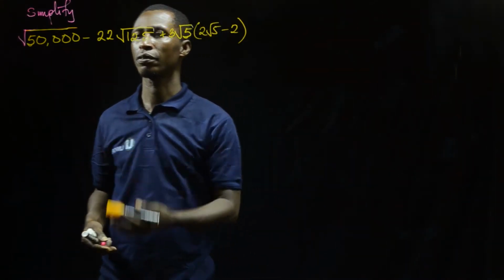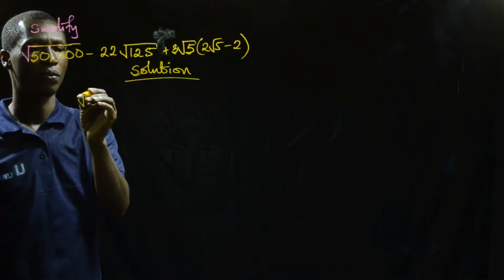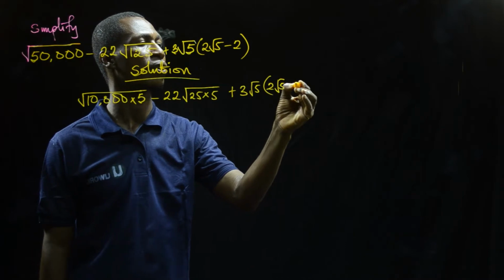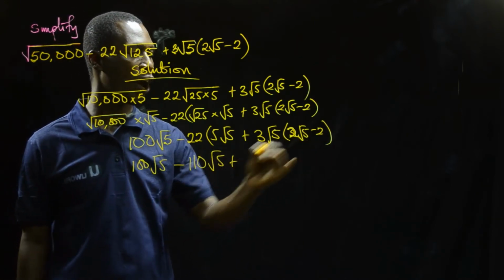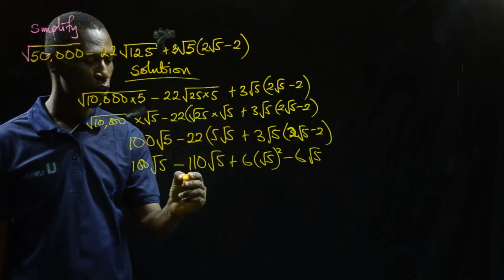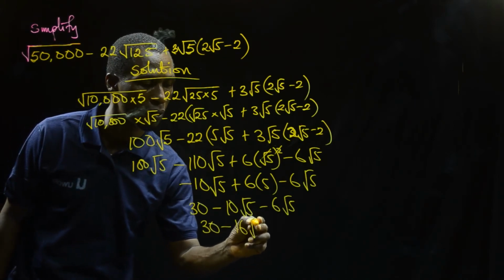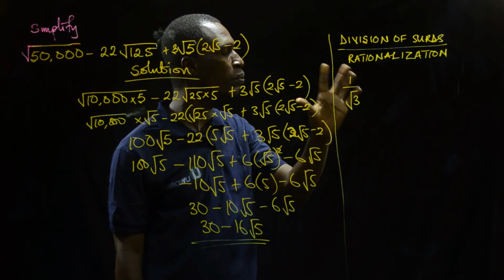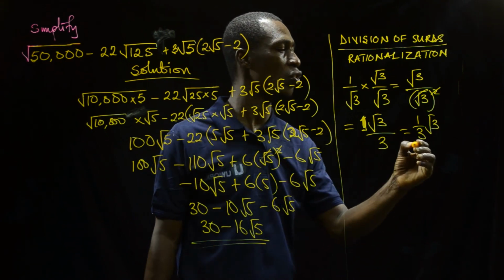Uworka - Simplify and Division of Surds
To have access to all our lessons to sign up for more lessons like this